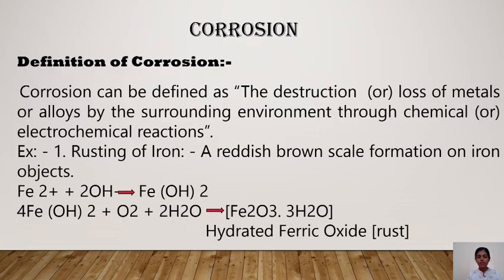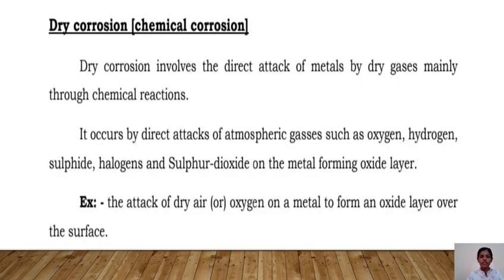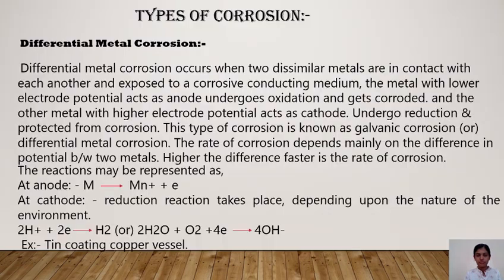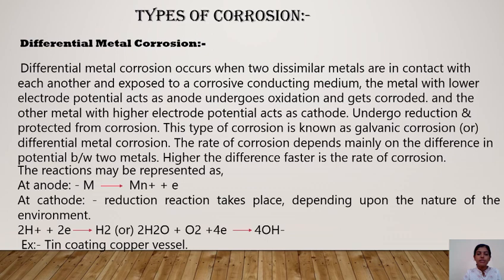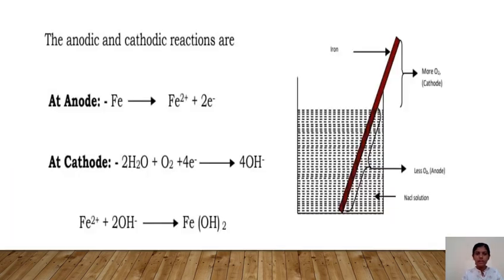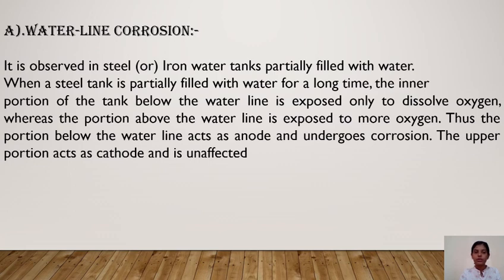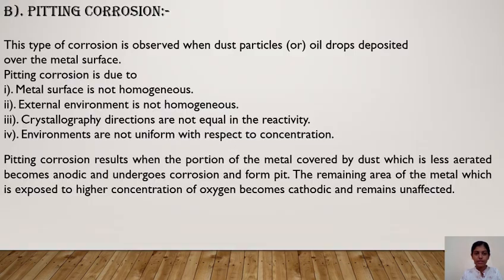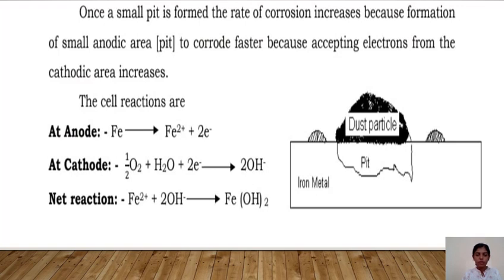CORROSION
Video from Vandana